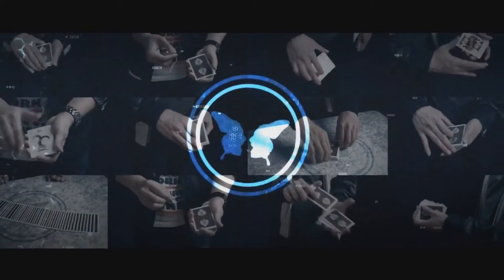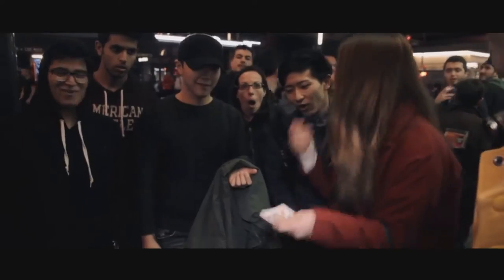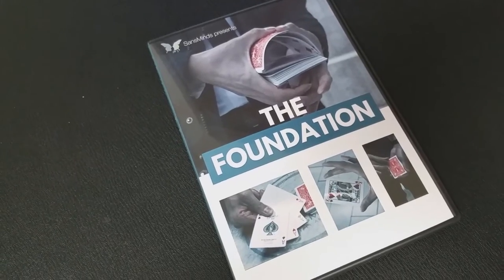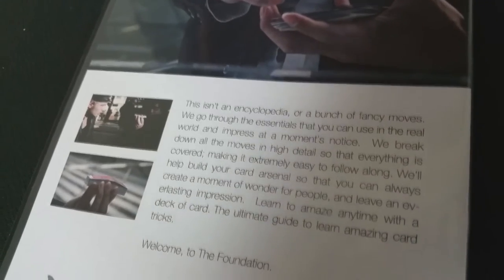Magic Review - The Foundation by Sans Minds [[ Card Tricks ]]